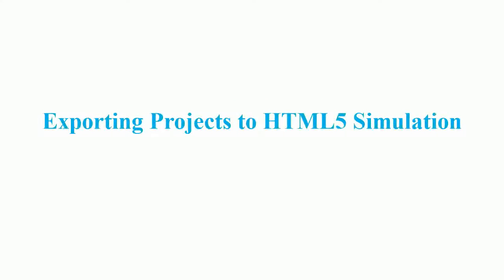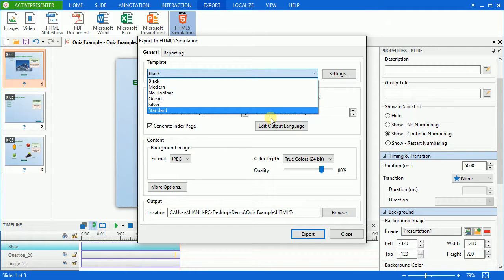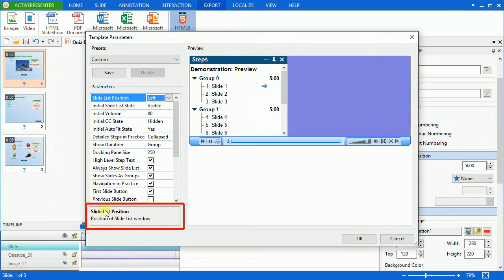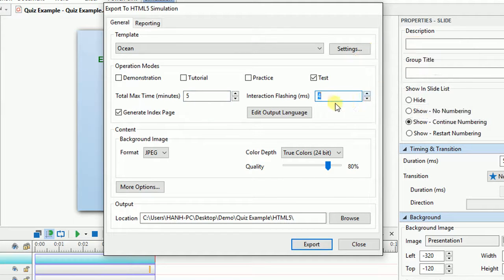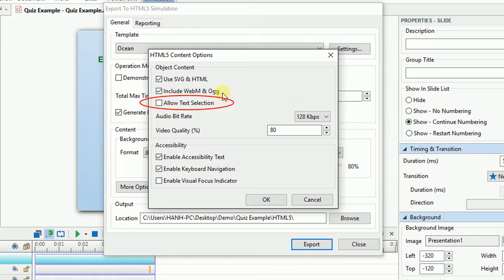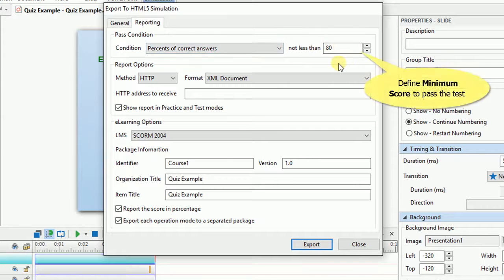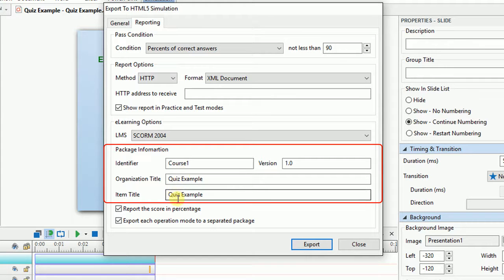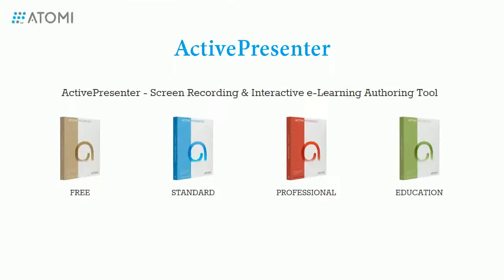How to Export ActivePresenter Projects to HTML5 Simulation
In this tutorial, we will see how to export an ActivePresenter project to HTML5 Simulation.

ActivePresenter - Screen Recording & Interactive eLearning Authoring Tool